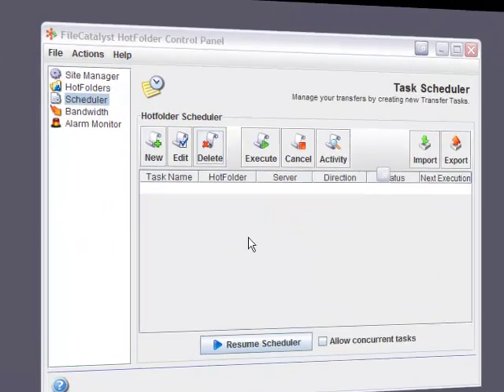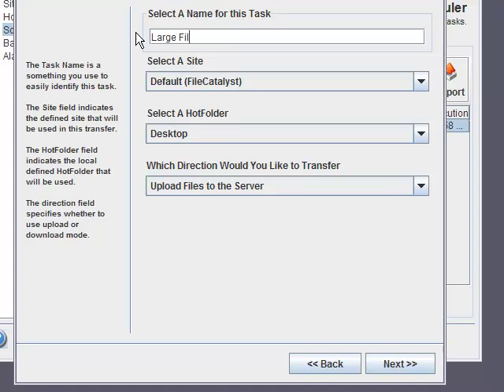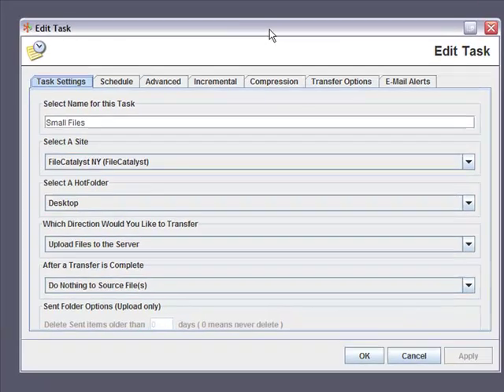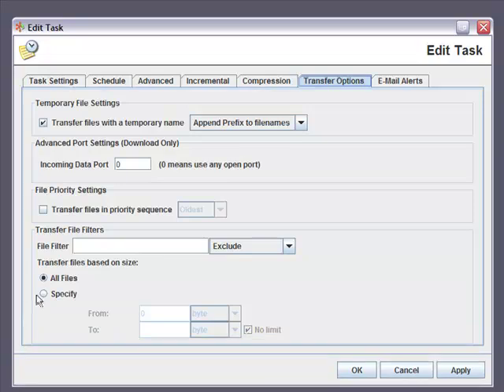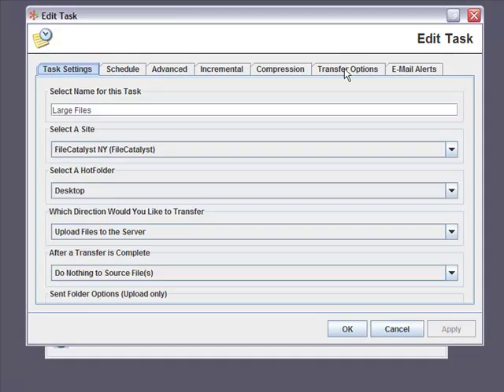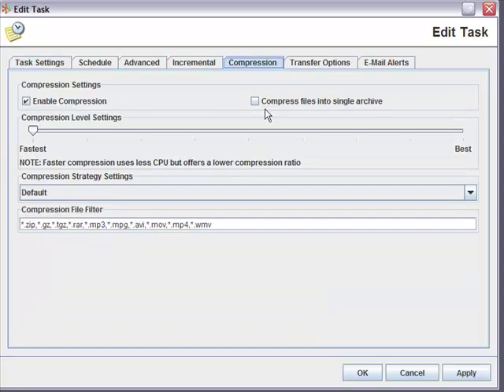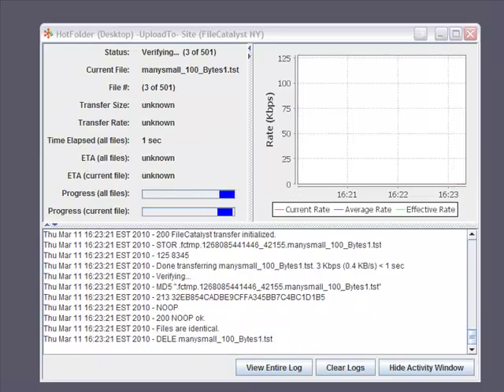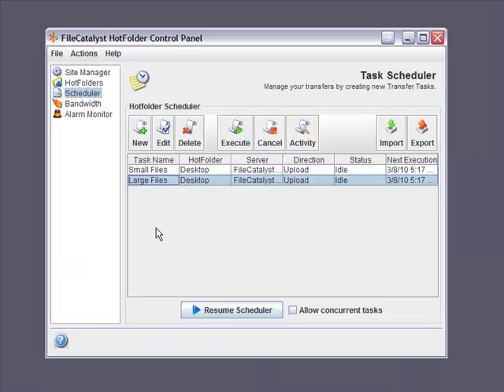Subdividing Tasks in FileCatalyst HotFolder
Subdividing tasks into smaller parts with FileCatalyst HotFolder.